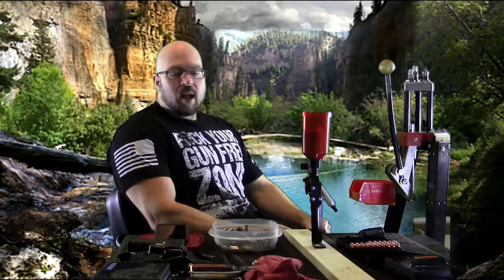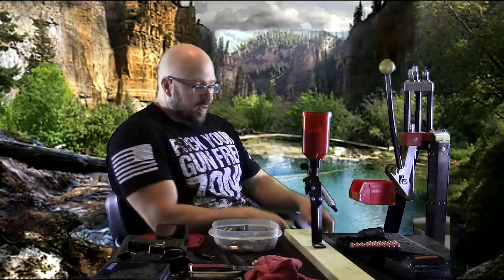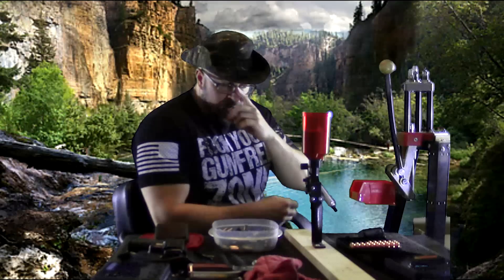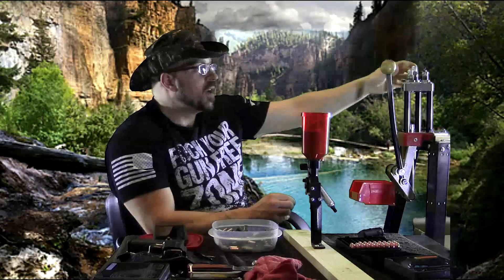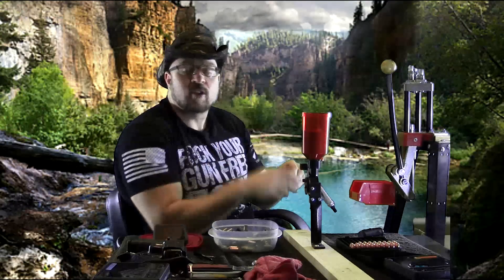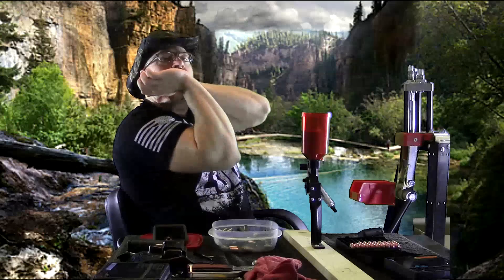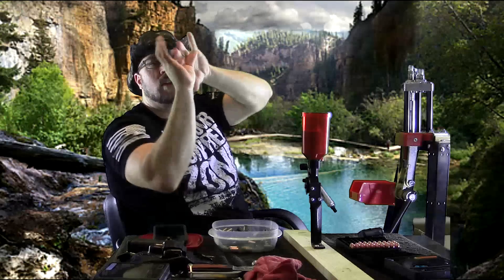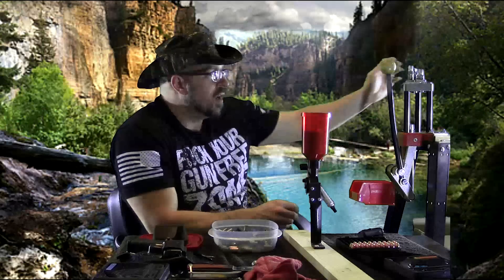Let's Talk About the Thumbless Grip or "Suicide Grip"